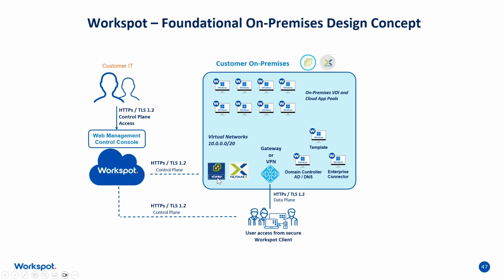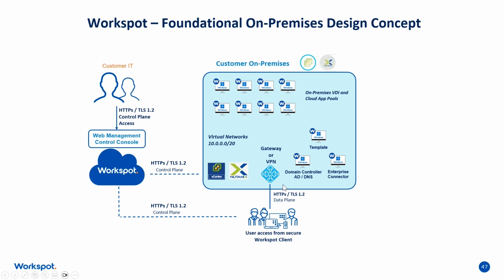Authentication - 15 - Workspot Foundational Networking with On-Premises Designs